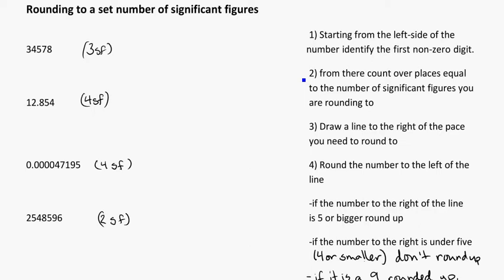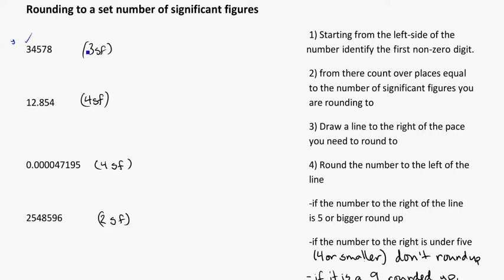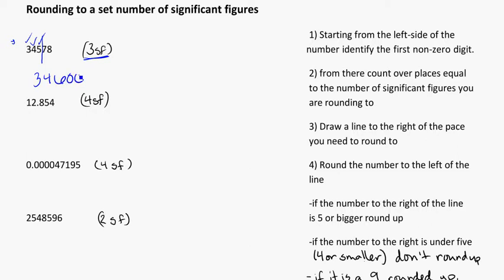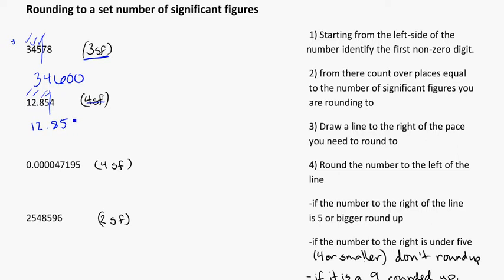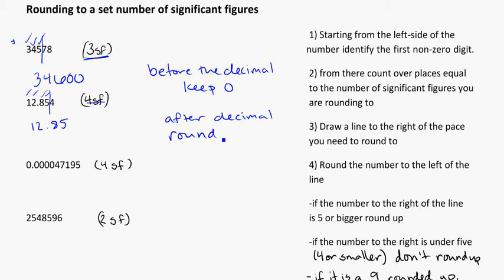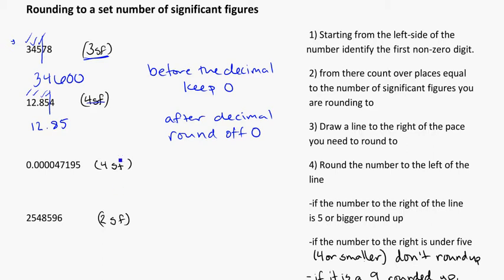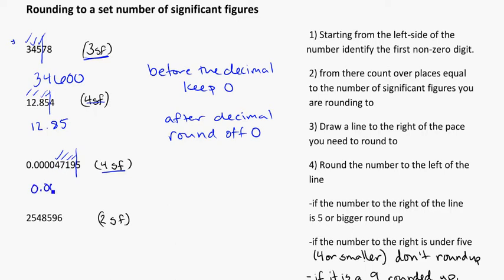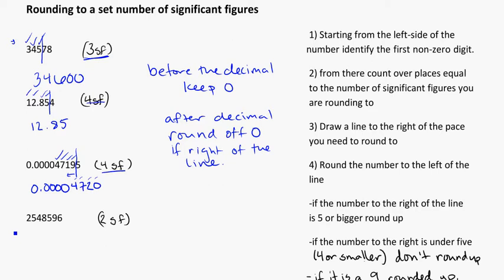yr 10 rounding to significant figures